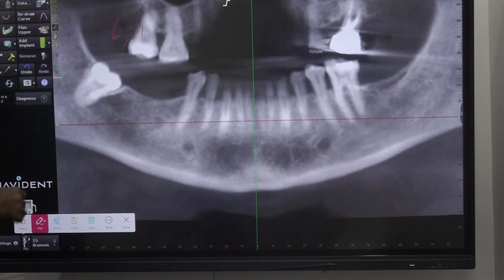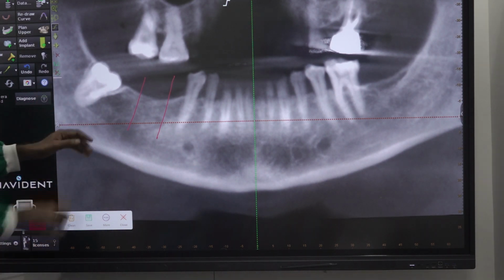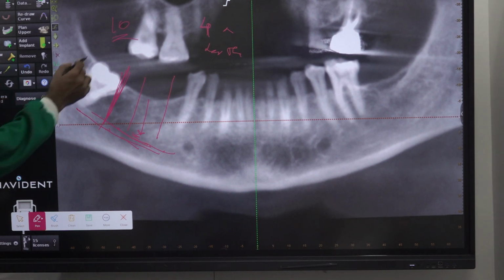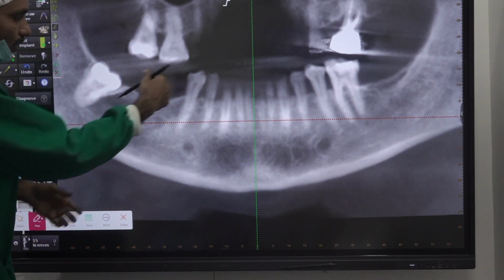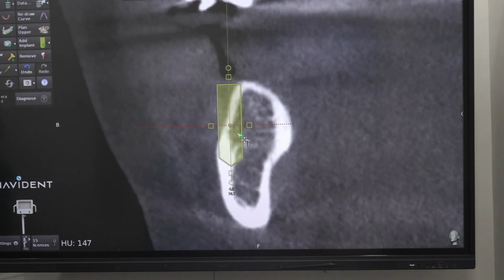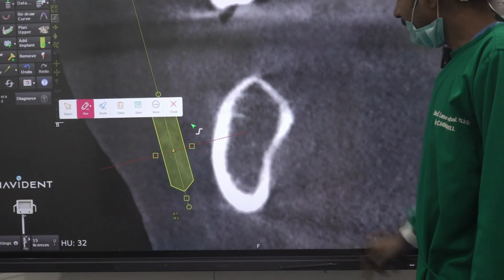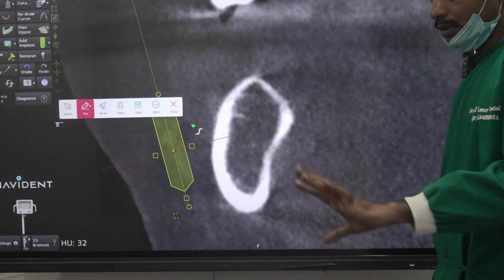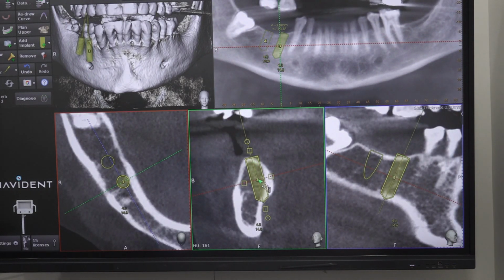Seg - 36 Full Mouth Implant Training - June 2024 - Healed molar implant basics in planning